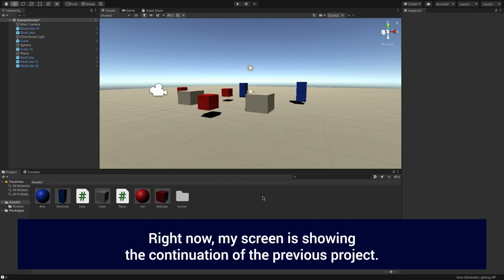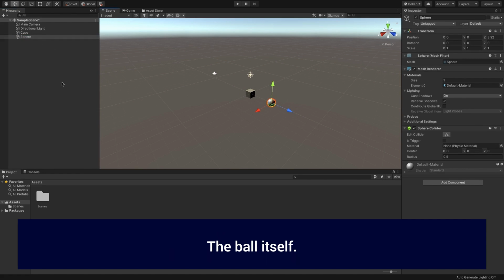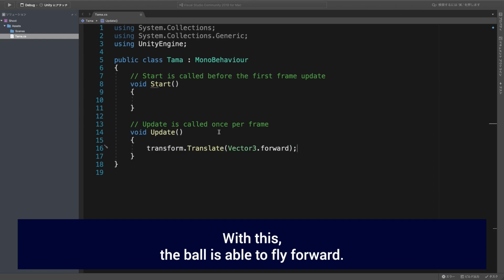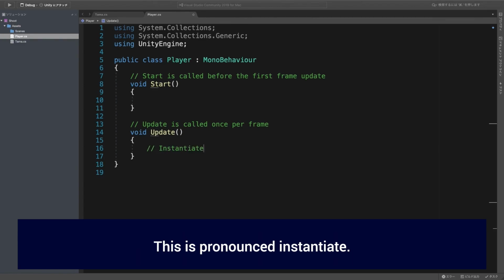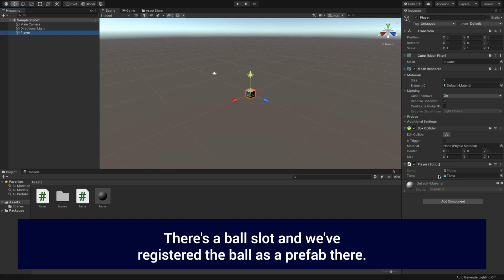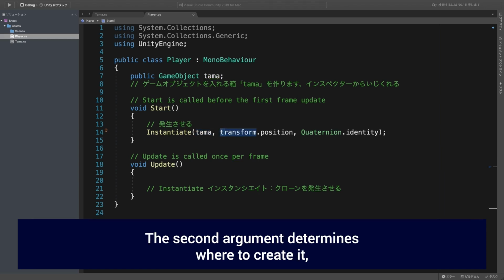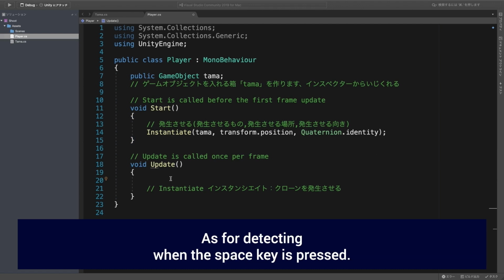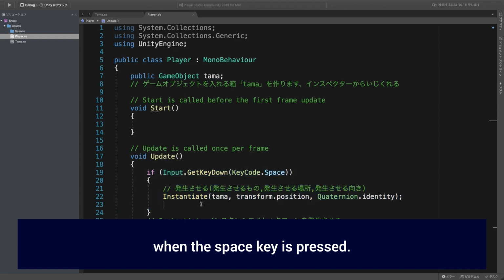Unity Tutorial for Absolute Beginners / Firing a Ball Using the Space Key / ITeens Lab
In this thirteenth episode, we’ll create a program where pressing the Space key fires a projectile! 🎯🚀